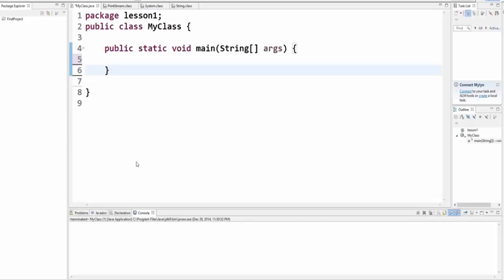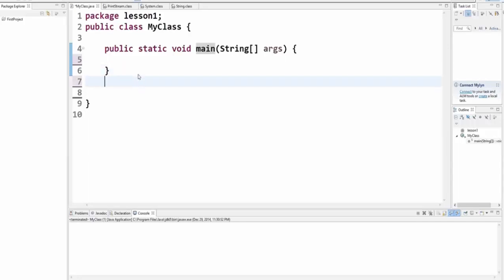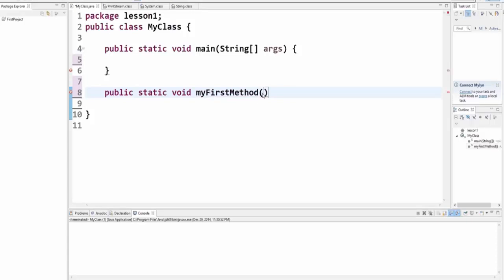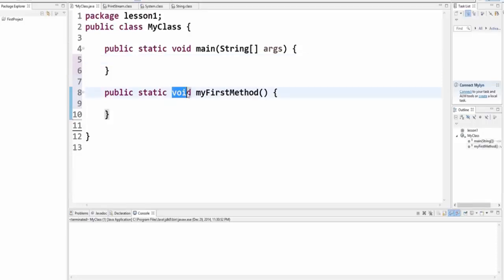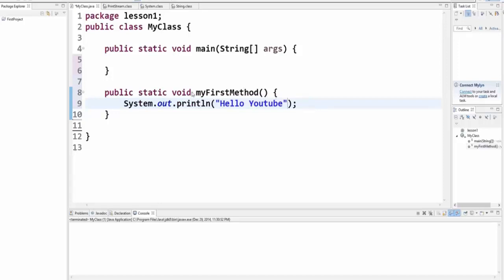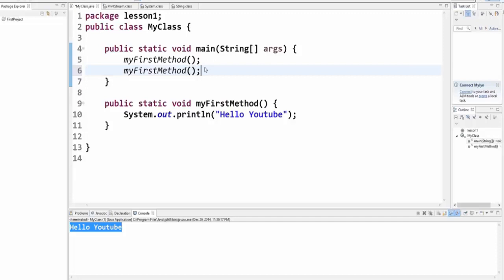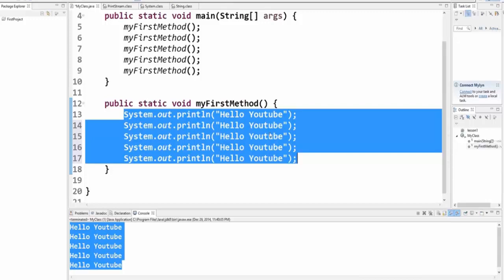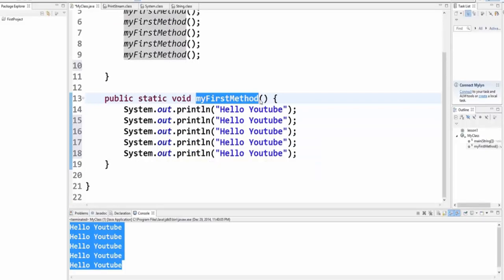Java Tutorial For Beginners Part _10 Functions (tutorial Step by step)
SHOW MORE
COMMENTS PICK A WINNER